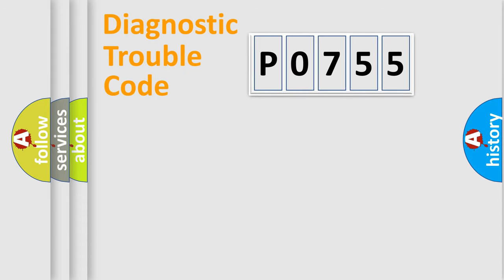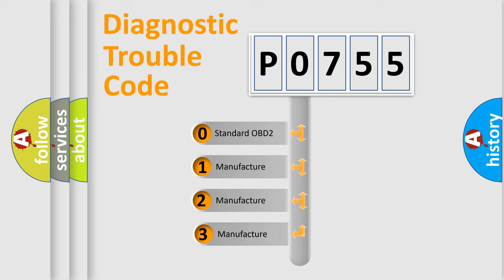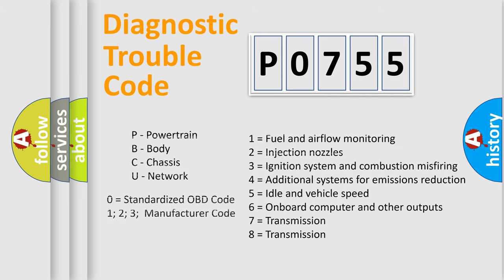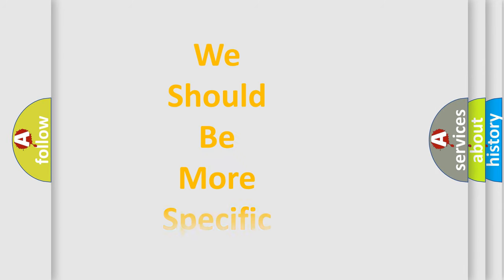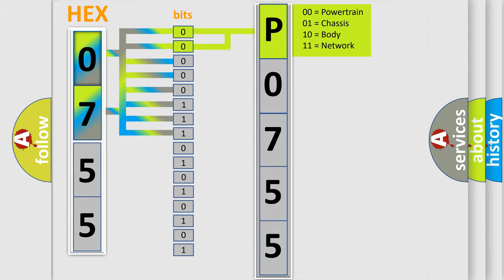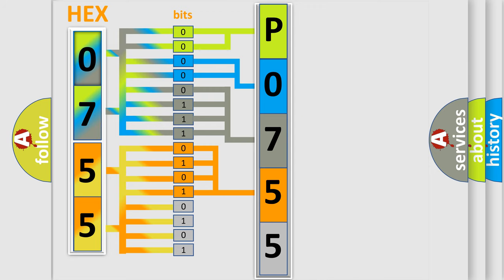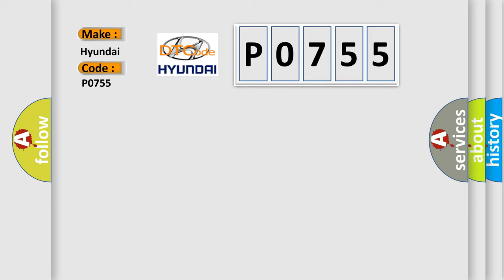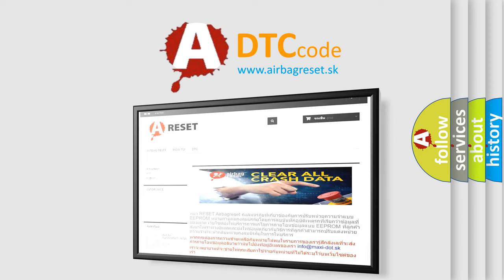DTC Hyundai P0751 Short Explanation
Contents:
0:21 Basic DTC analysis according to OBD2 protocol standard.
1:48 Insight into programming
2:58 A diagnostically understandable description of the Diagnostic Trouble Code
3:05 Basic error definition

Make:
Hyundai
Code:
P0755
Definition:
Wakeup Control
Diagnosis: